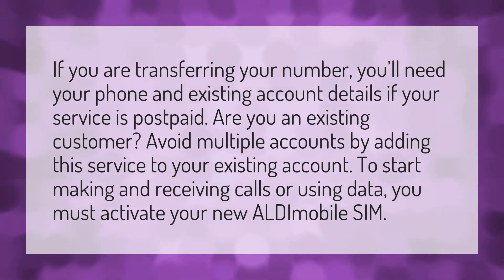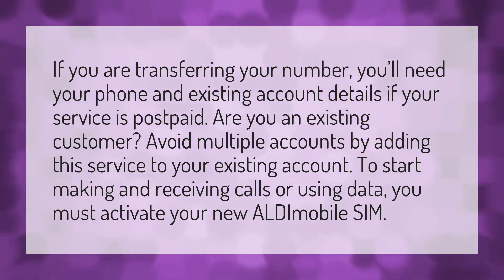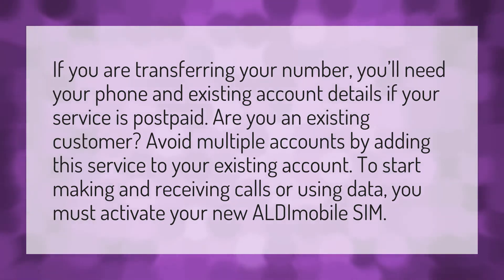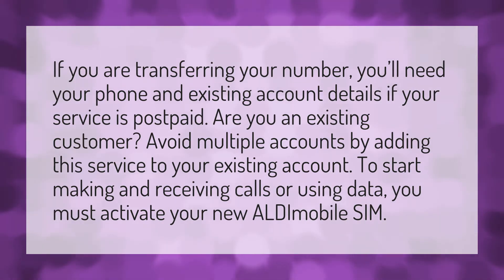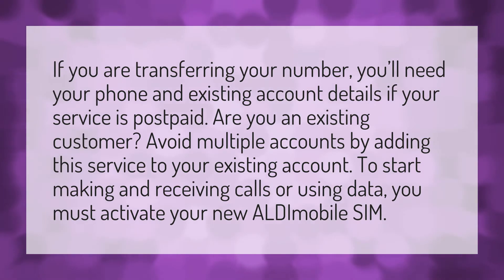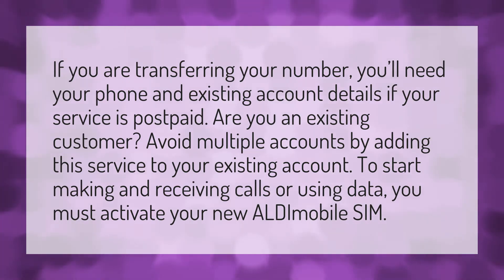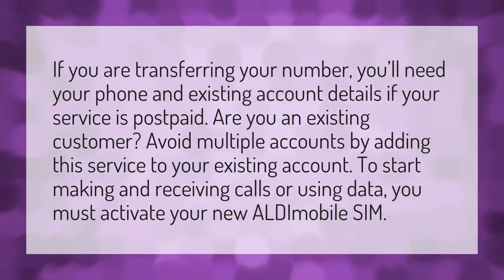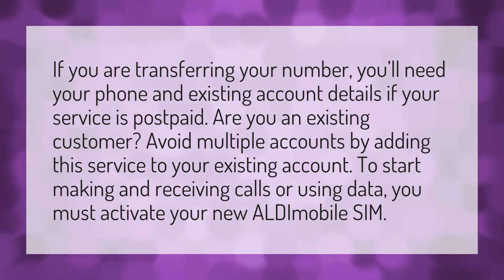Can you bring your own number to Aldi Mobile?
Fix SIM Not Provisioned • Can you bring your own number to Aldi Mobile?